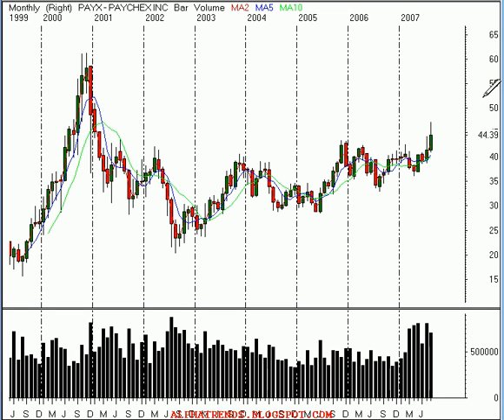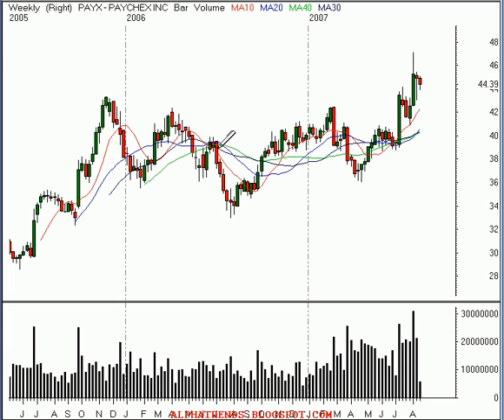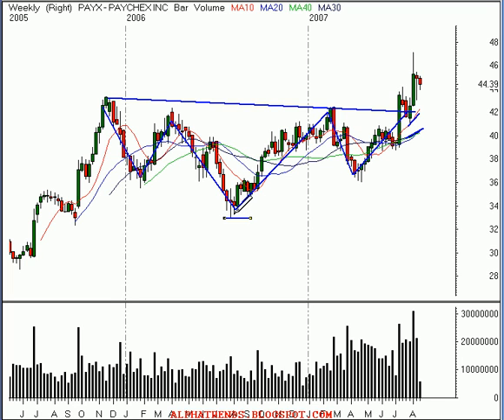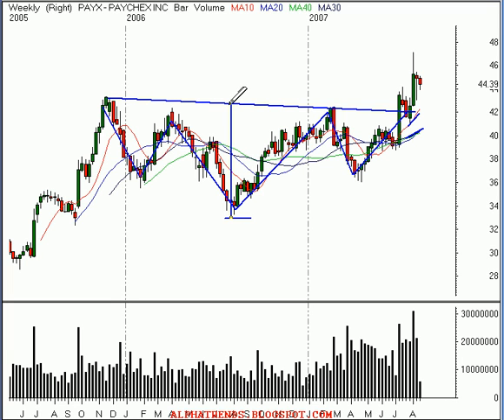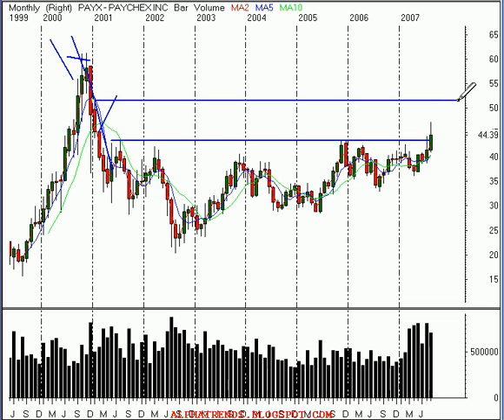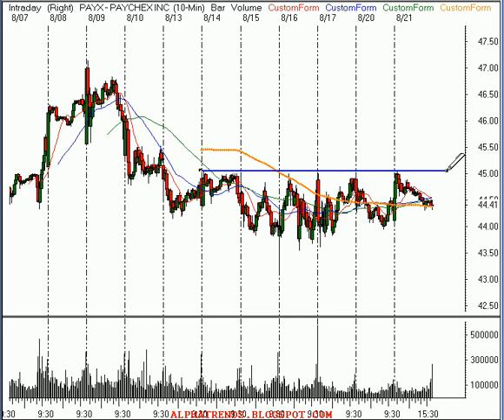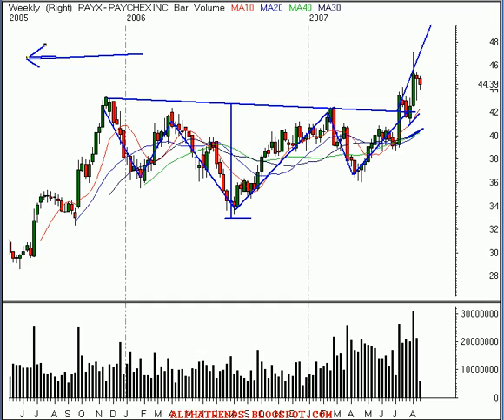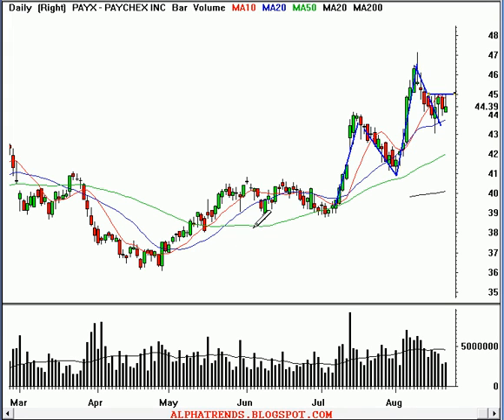Paychex Short Squeeze?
technical analysis of PAYX